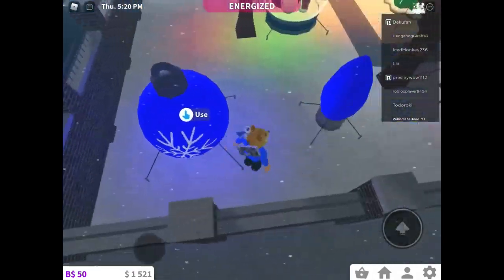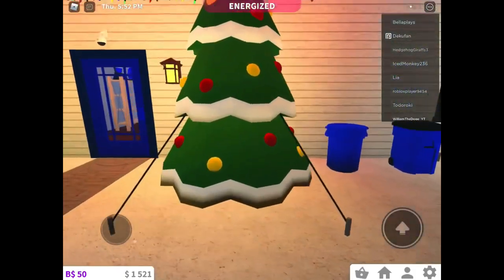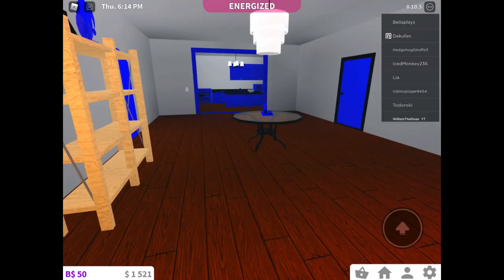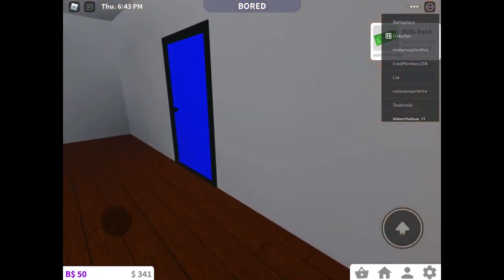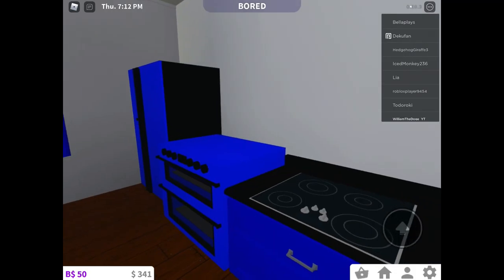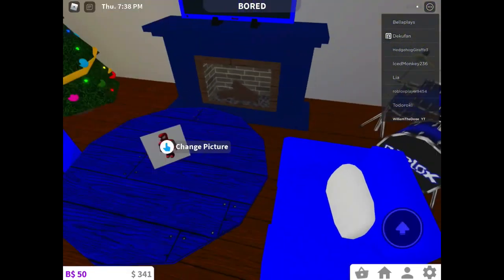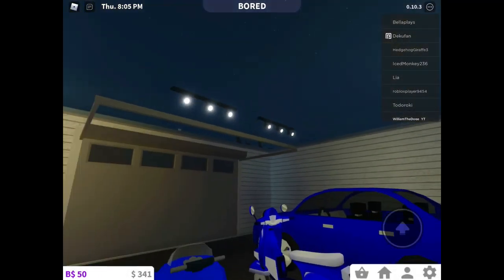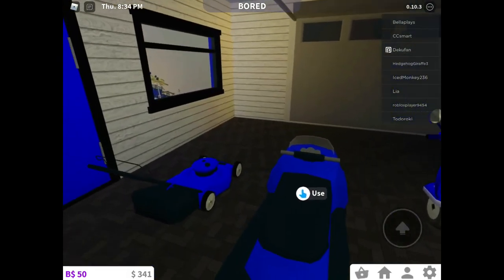New Bloxburg House! ( Roblox )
🎥 MONTHLY VIDEO SCHEDULE 🎮
1/10/22 New Bloxburg House! ☑️
1/14/22 Legends of Speed
1/17/22 Muscle Legends
1/19/22 Sparkles: The Mini Movie
1/21/22 Flee The Facility
1/24/22 Changes to my Bloxburg House
1/26/22 The Incredible Ninja Trailer
1/28/22 MM2
1/31/22 Squid Game

***Apologies for this month not being gameplay packed as last month. January is usually the experiment month since it’s the New Year, so I will be trying different things and experimenting with new types of videos this month. Things will most likely pick up the pace in February. Thank you for sticking around and watching my content :)***